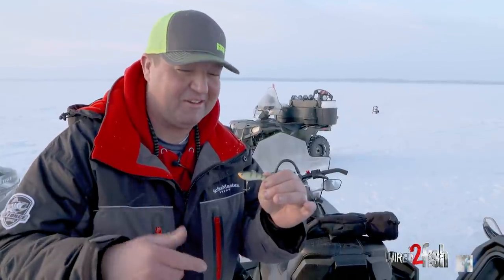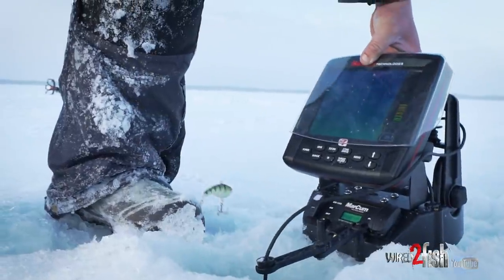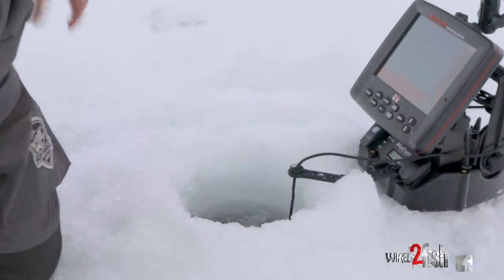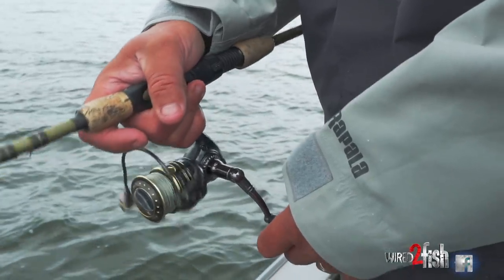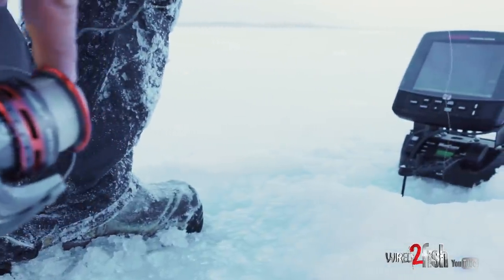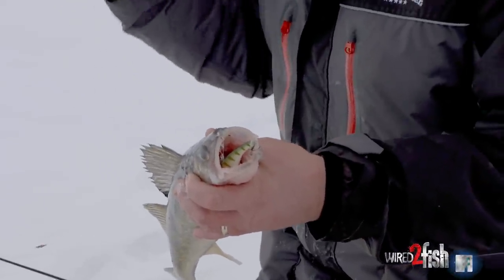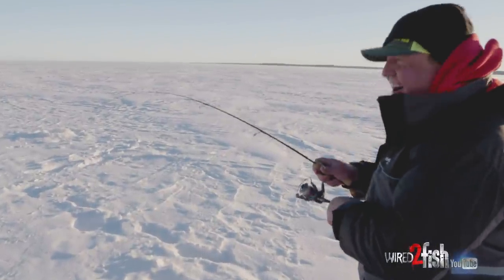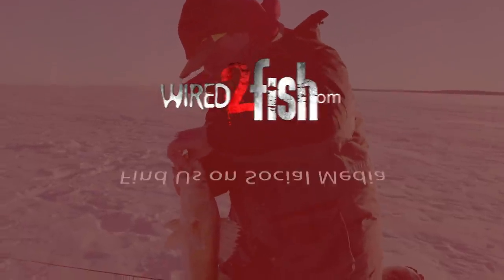4 Lipless Crankbait Tips for Ice Fishing Walleyes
Match the hatch has never been truer than in ice fishing for walleyes, where walleyes and yellow perch exhibit an ironclad predator-prey relationship. As famed fishing guide Tony Roach explains, you need to match your lipless crankbaits both in size and color to young of the year perch to consistently catch walleyes on legendary fisheries such as Minnesota's Lake Mille Lacs, Leech Lake, Winnibigoshish, and Lake of the woods.

While conventional rattling lipless crankbaits produce their share of walleyes, Roach explains why he often favors the more subtle Rapala Slab Rap. Here are Roach's 4 tips for choosing tackle and equipment when fishing lipless crankbaits through the ice.

1. Match lipless crankbait size and color to the primary forage. He stresses that the size match is often more important than color, so consider stocking up on a range of sizes in your confidence bait before going nuts on colors.
2. Consider fishing silent lipless crankbaits (no rattles) with a slow fall rate. This is particularly effective in shallow water, where walleyes tend to be spookier. A slower fall rate gives walleyes more time to react to the bait in the strike zone. This can make a difference for sluggish walleyes in icy water.
3. Use a longer rod with a strong backbone. A longer rod is a much more efficient tool for "hole hopping" outside. Length, coupled with a solid backbone, assist in working the bait and delivering solid hooksets.
4. Use a low stretch monofilament line. While braid has benefits, it's also prone to freezing up in sub-zero temperatures. Monofilament, on the other hand, is resistant to freezing. Roach prefers a low stretch monofilament, which in conjunction with a longer rod, helps drive hooks home in deep water and tames scrappy walleyes.